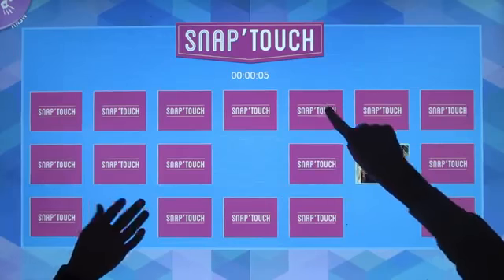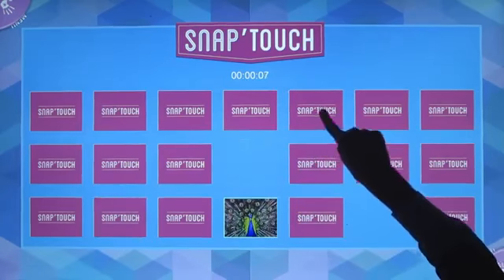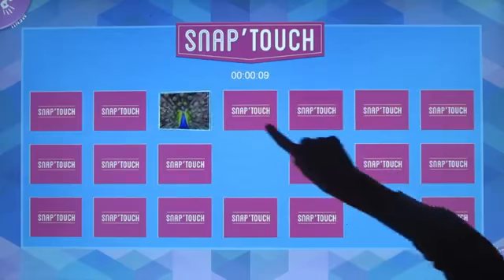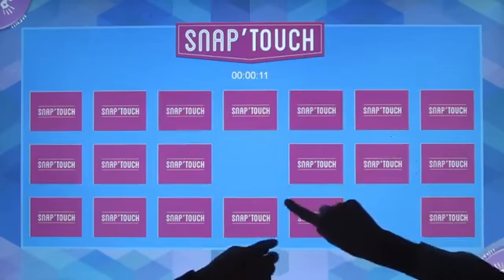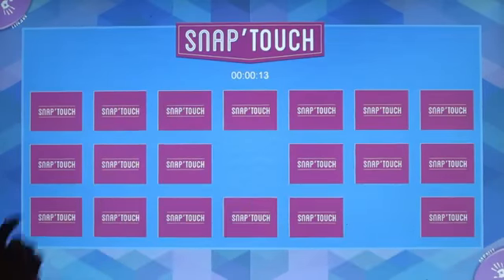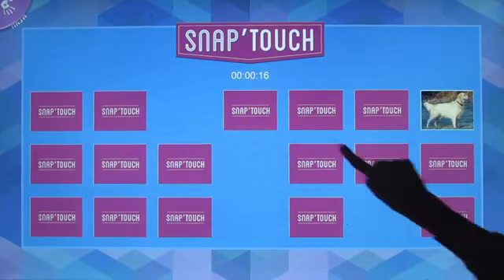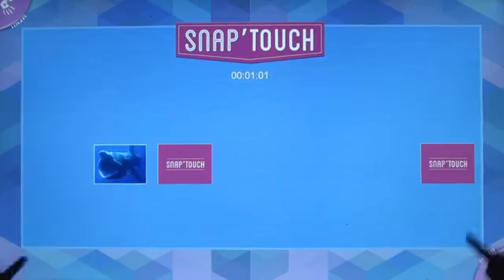Snap Touch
Snap'Touch is a collaborative activity exercising short term memory skills. After selecting the desired subject category, in this case animals, players work can work together or independently to match all the pairs of images. There is a timer at the top so that players can keep track of how long it takes them to complete the puzzle and compete with their friends. Created in conjunction with Aftermouse